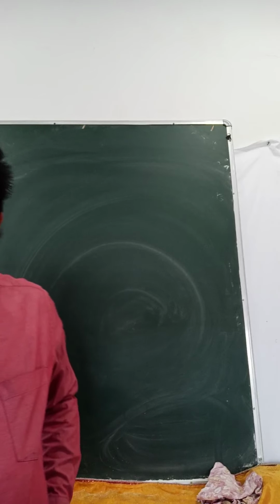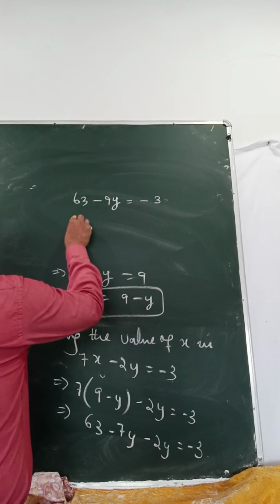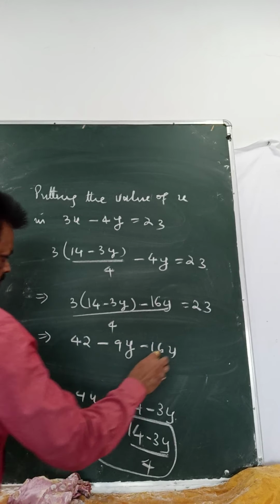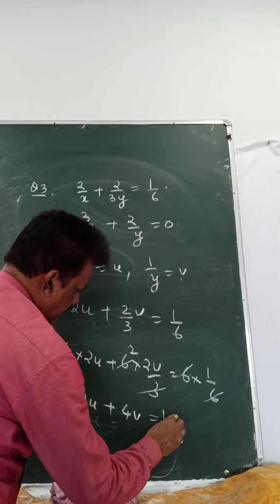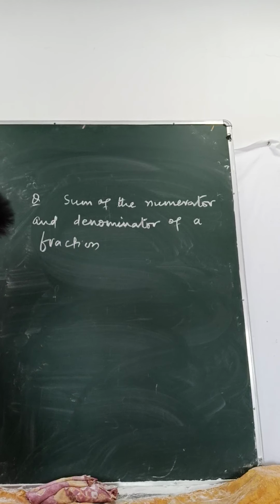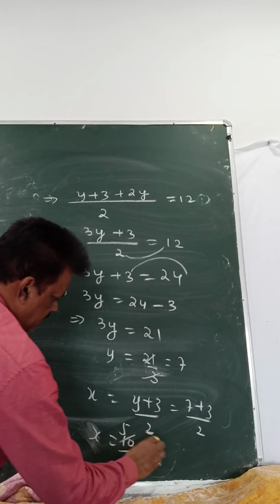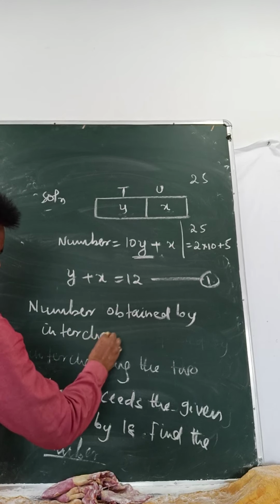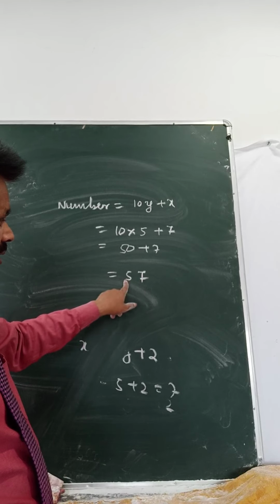Class X MATHS DAY 12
Word problems on two variables